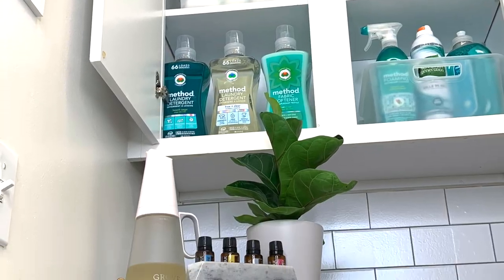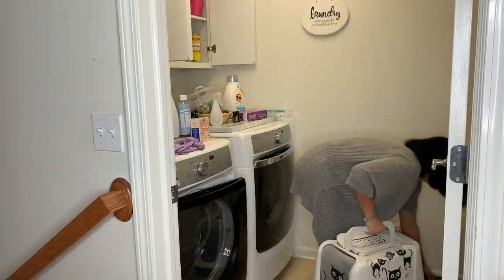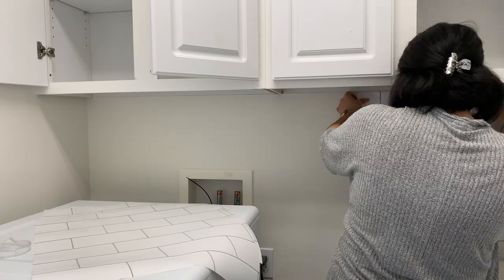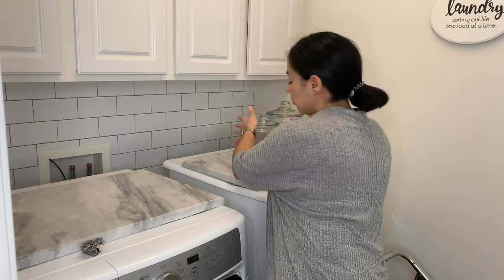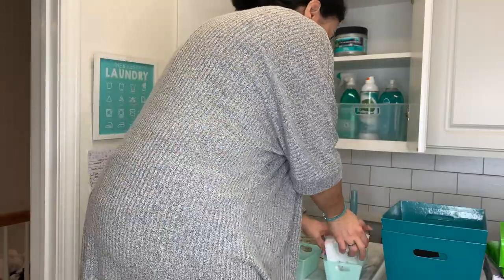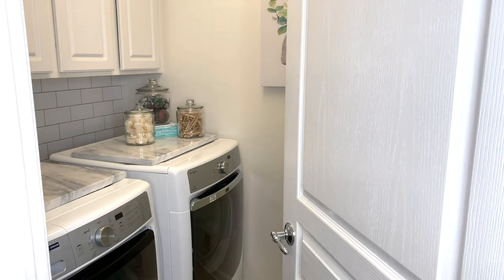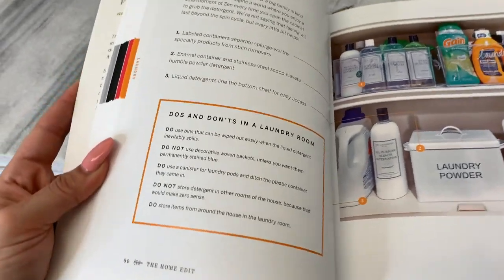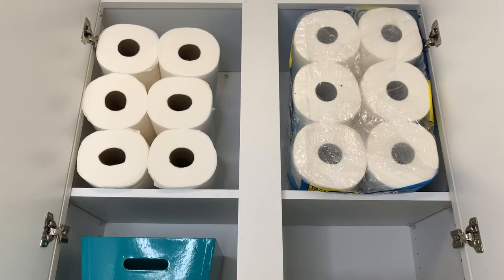Laundry Room Organization & Makeover 2020!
The Dreaded Laundry room! today I transformed mine and gave it a well deserved makeover! Now it is super organized and now it is completely functional and a  space I want to spend more time in! come with me and organize/ style my laundry room!

*Thank you for supporting my Essential Oil business!

Youtube Spanish channel

*Similar Organizational Videos*